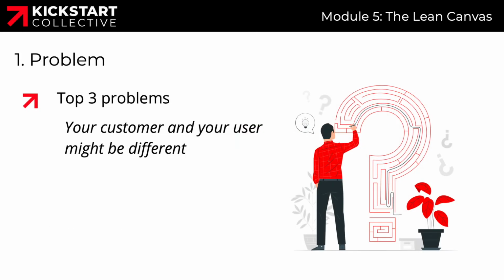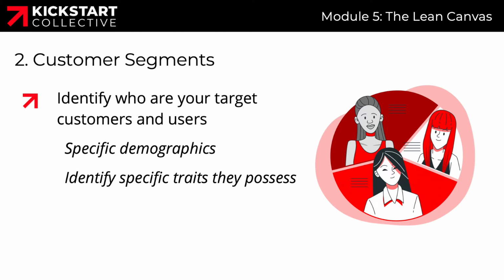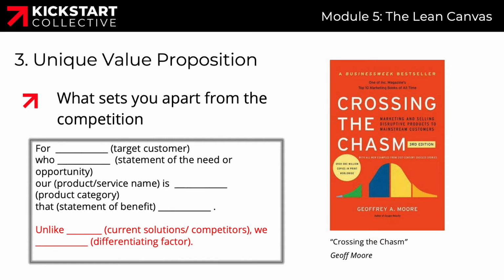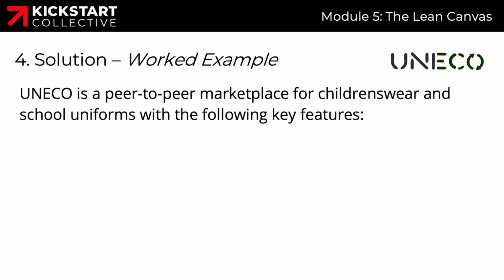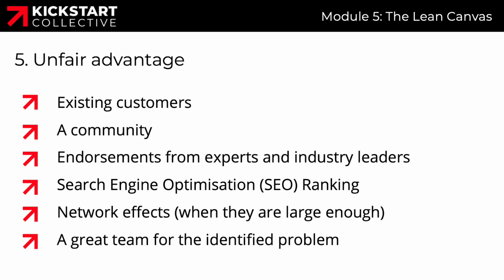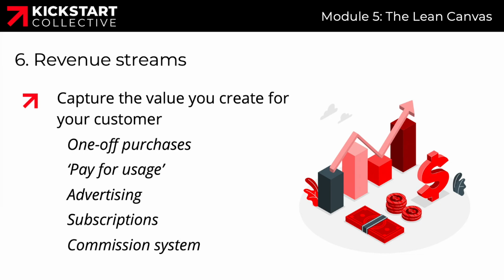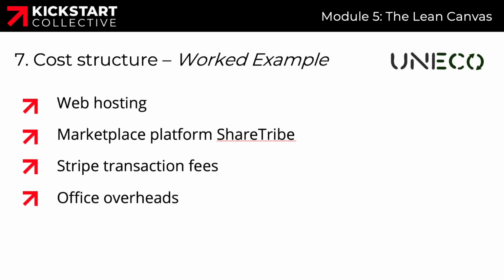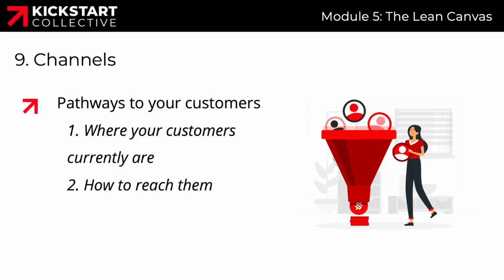The Lean Canvas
This video explains the Lean Canvas Framework that can help early-stage entrepreneurs build an easy to understand snapshot of their business.

The Collective Community is on Slack

Our Slack community is for anyone who wants to get involved in conversations about entrepreneurship. We will be using the platform to post Collective resources, as well as having committee members and student mentors to offer advice and answer any questions you may have.